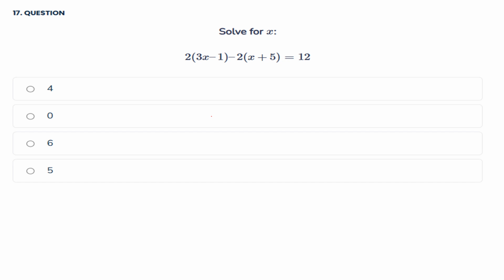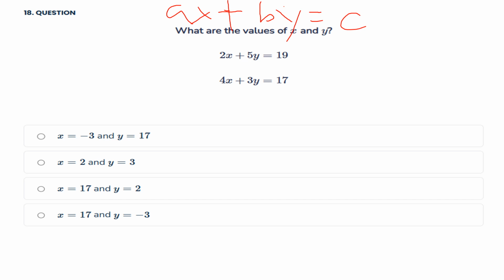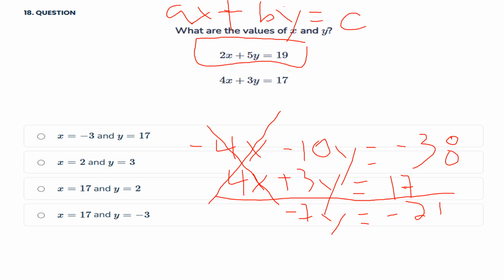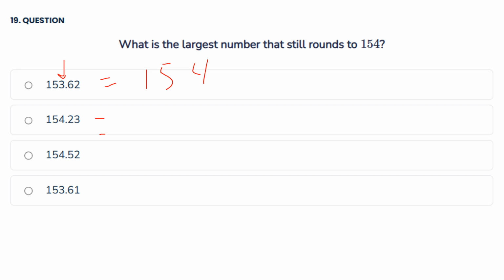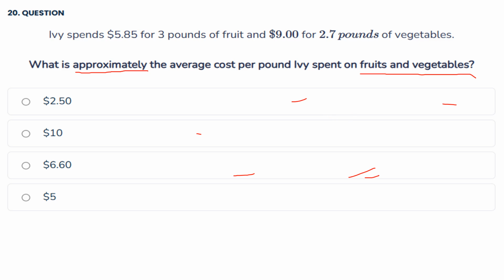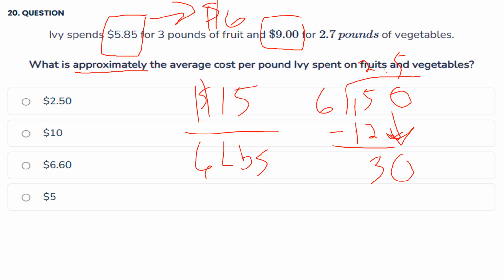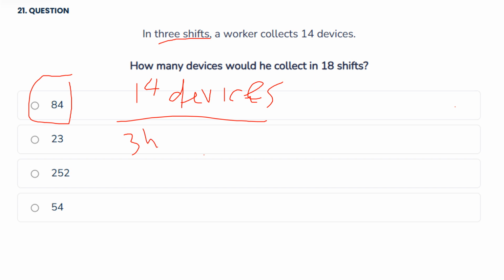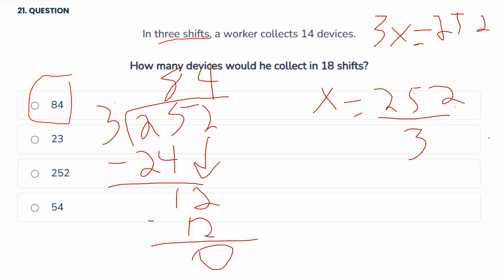TEAS - Math practice test (17-21)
In this video, I solve questions 17-21.